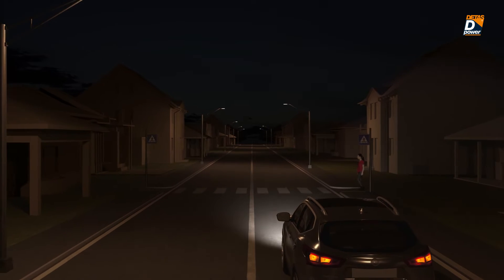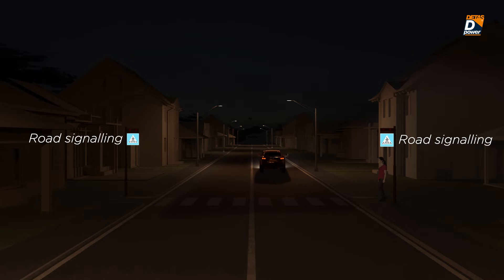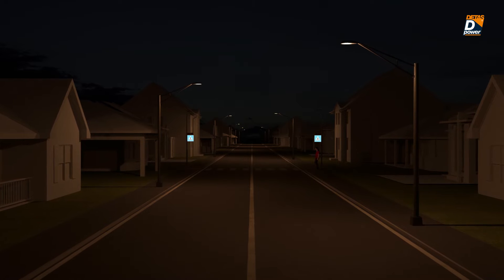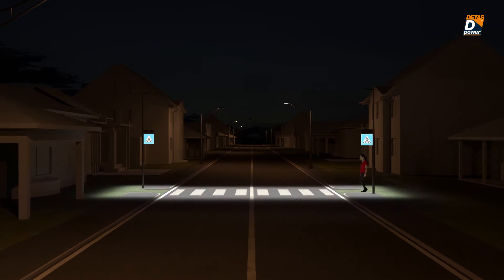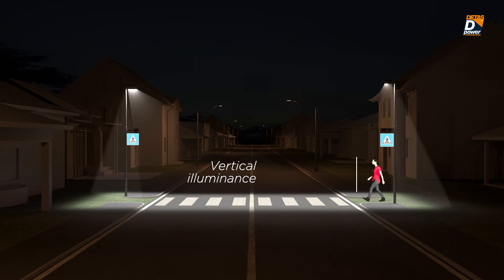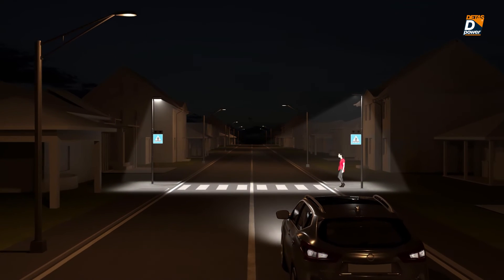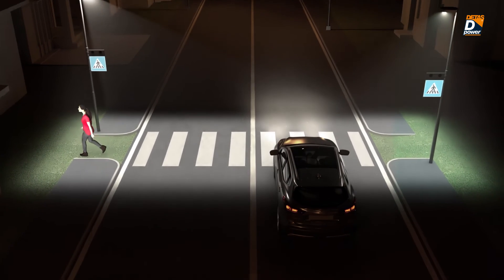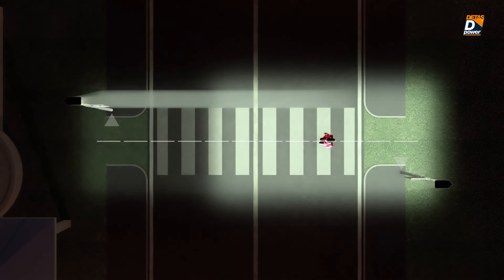TUTORIAL 1 - How the APL system works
To find out the technical specifications and installation methods in compliance with the current UNI-TS 11726 standard